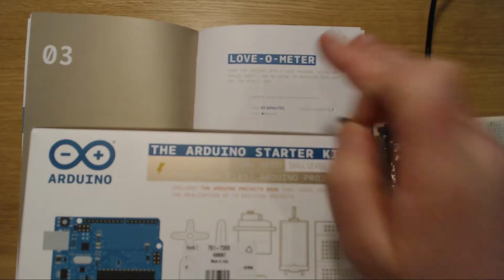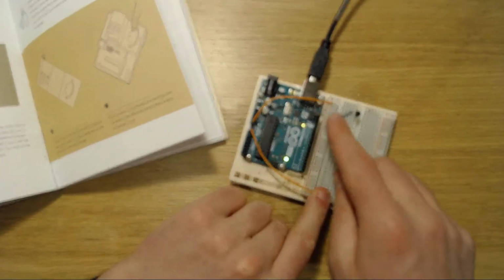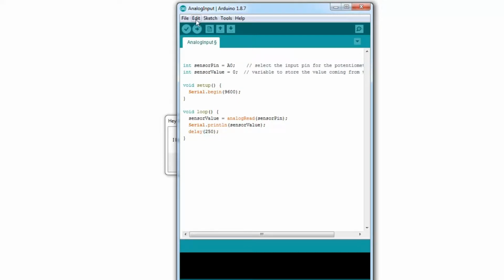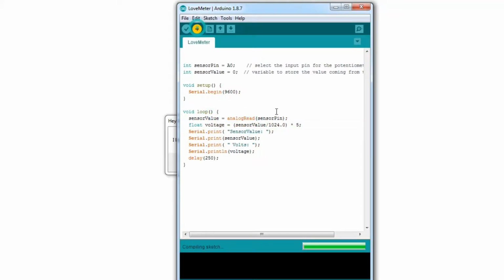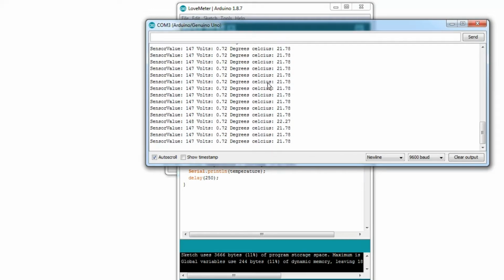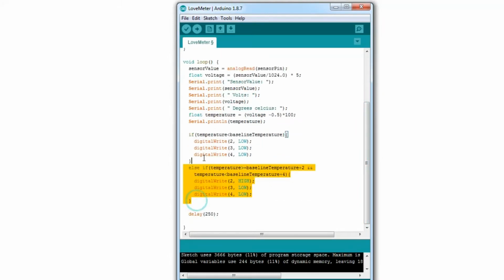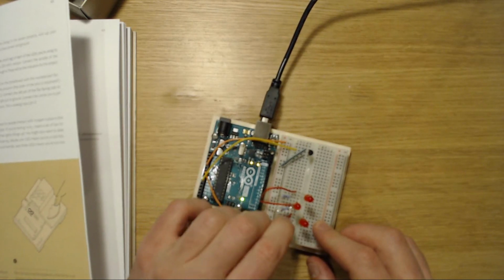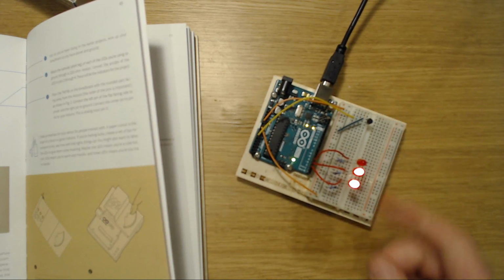Sofox tries the Arduino Starter Kit - Chapter 03 - Love-o-meter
Third in a series where I go through the Arduino Starter Kit, chapter by chapter, building all the different projects that the guide book suggests.

This time I construct a device that measures your love, or more accurately temperature, through a component that changes voltage output depending on temperature. The key part of it is getting the Arduino to read an analogue value.